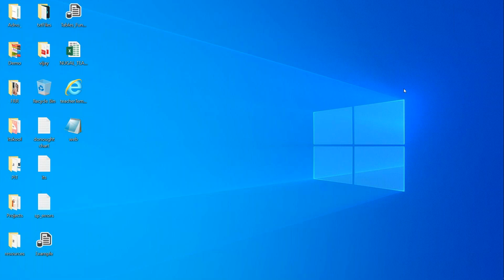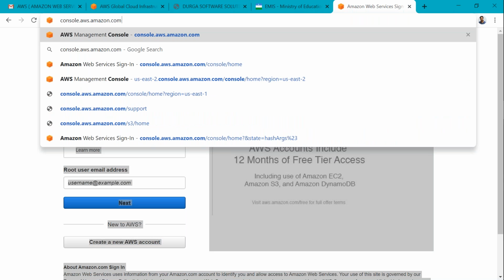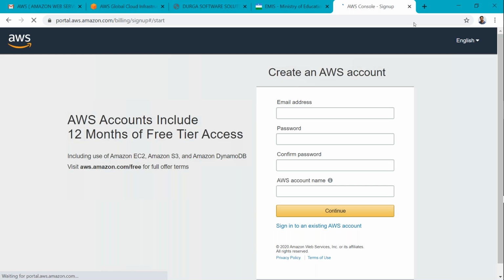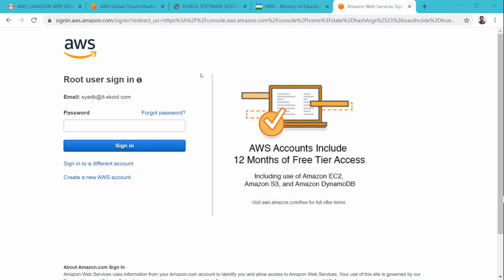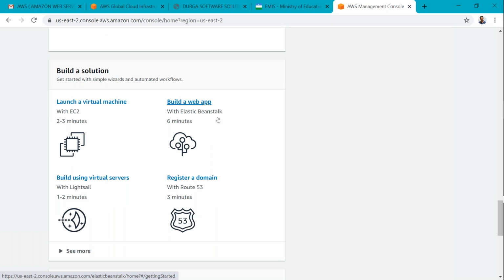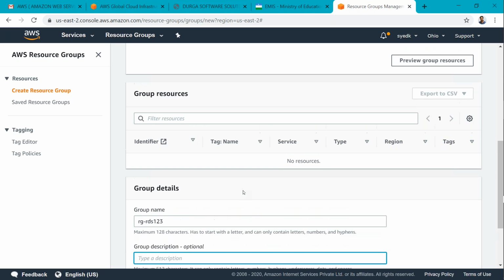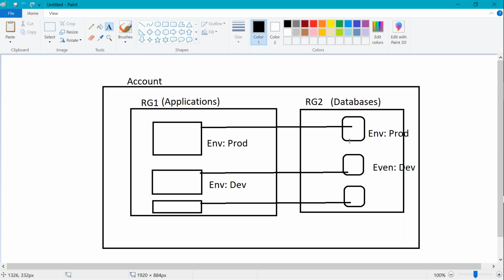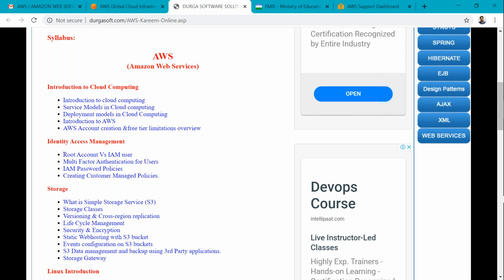AWS tutorial || Demo - 3 || by Mr. Kareem On 29-07-2020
aws tutorial
aws tutorial for beginners
aws tutorial for beginners durgasoft
aws interview questions for devops
aws interview questions and answers
aws interview questions and answers for freshers
aws interview questions and answers for experienced